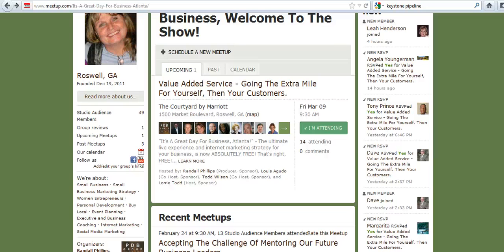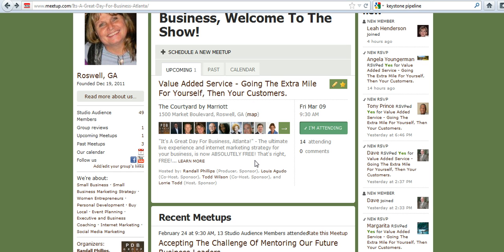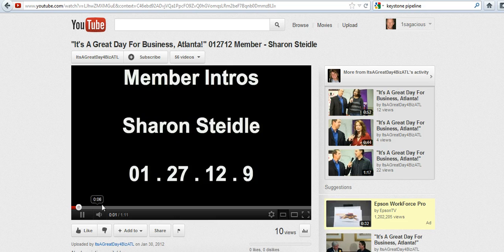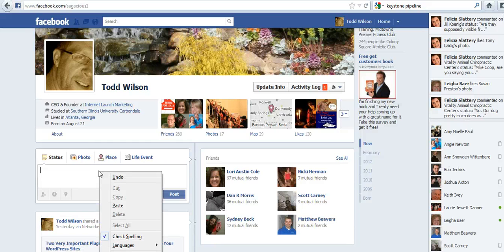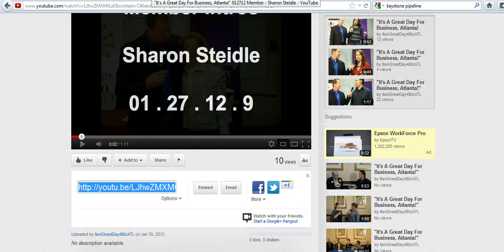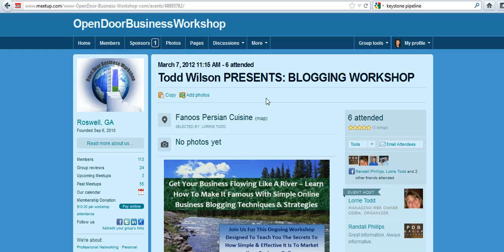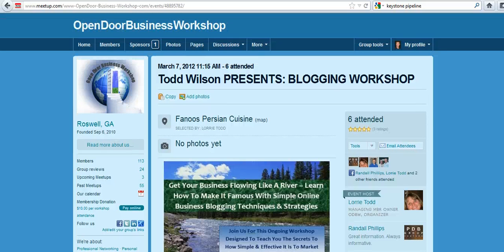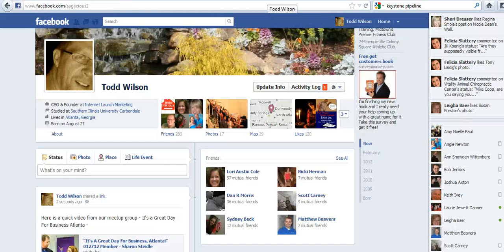How To Grab Your Embed Code From YouTube Videos and Insert In Social Media and Websites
This video shows how to grab the links from YouTube to embed them in your social media and websites.